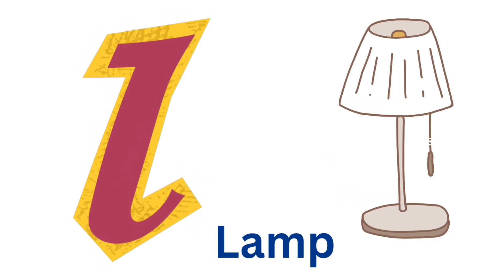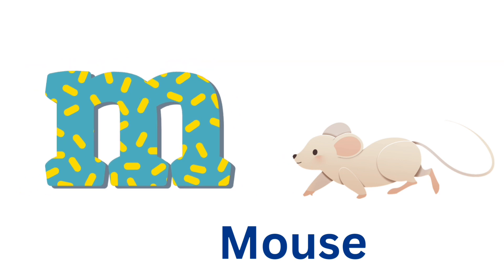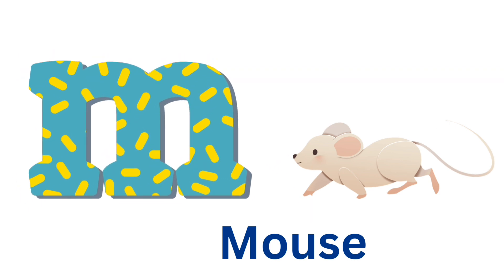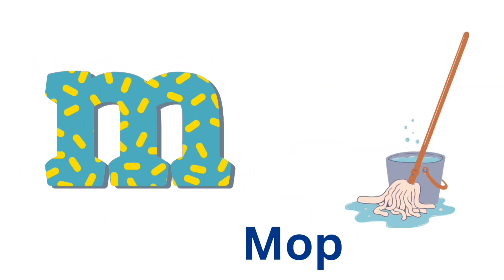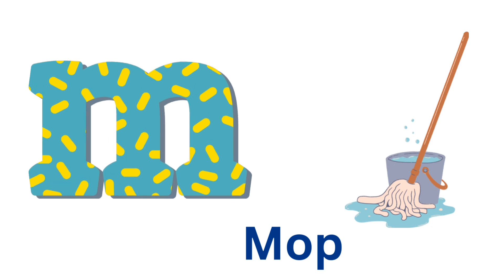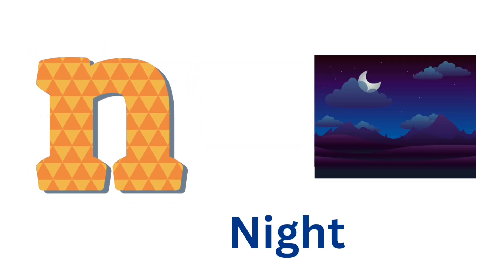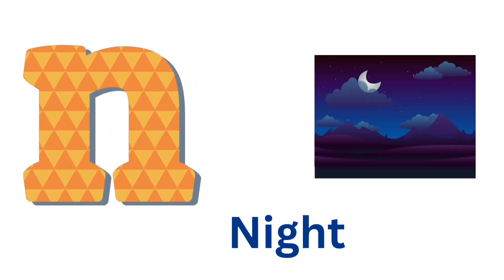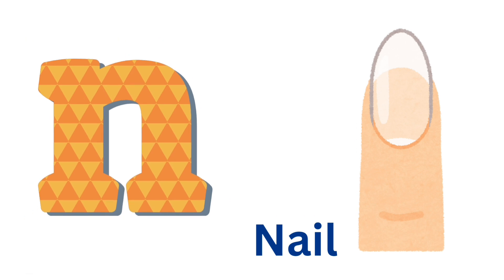ABC Alphabet Song - Toddler Learning Video Songs, Phonics Song,A for Apple , ABC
A Toddler's Musical Adventure | Phonics Song for Children, A to Z | ABC abcd @Kidsopenwindow
ABC Phonics Song  | New Version | Video Song For Toddlers | Nursery Rhymes